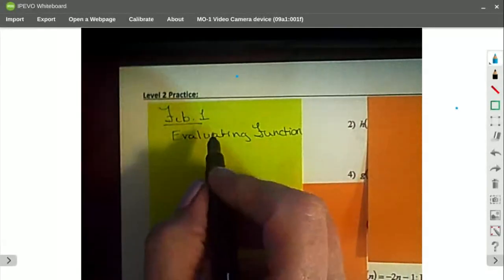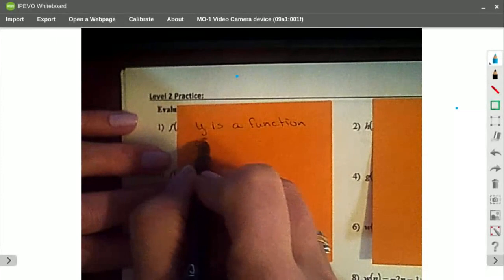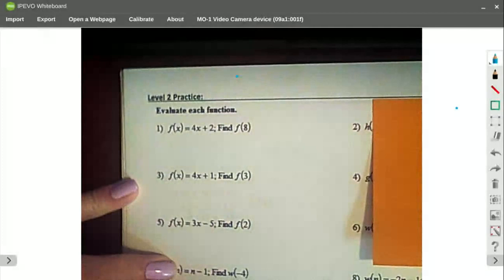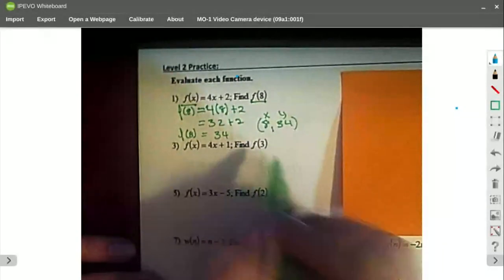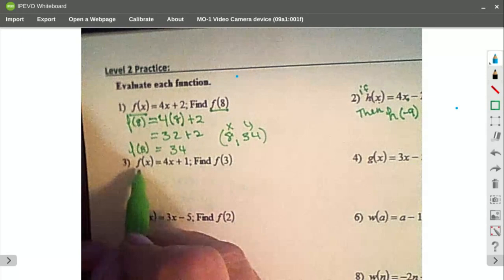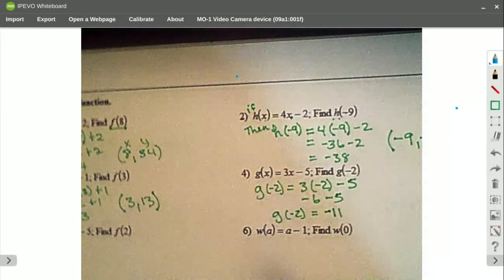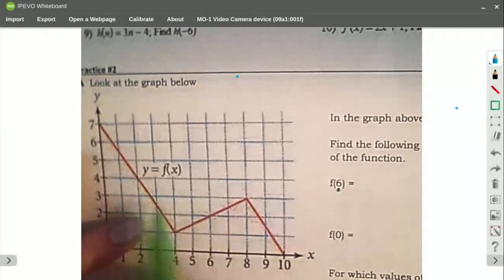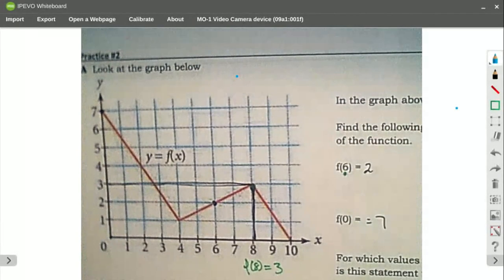MATH 8 Functions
Evaluate Functions